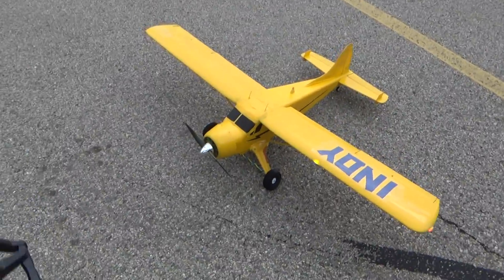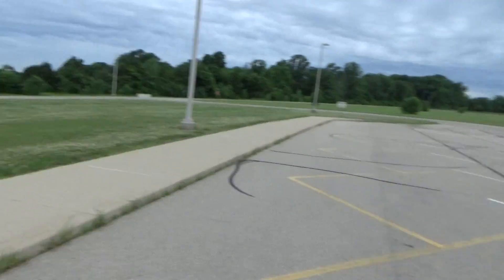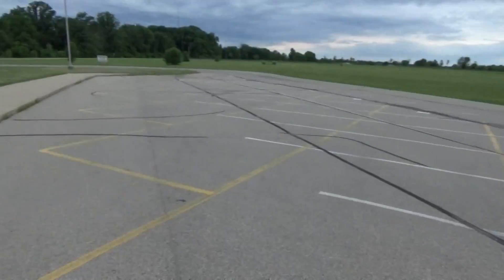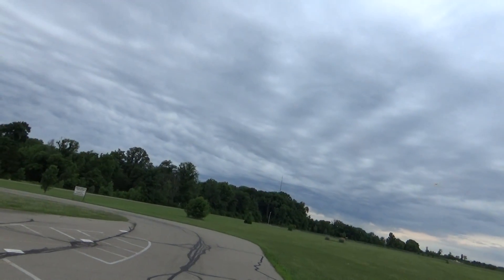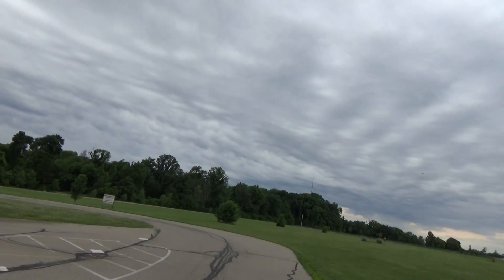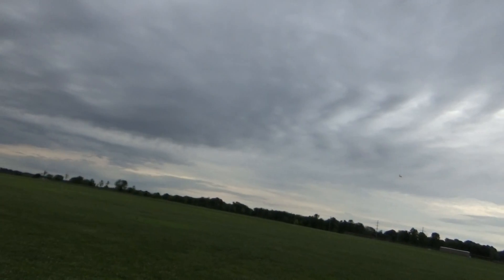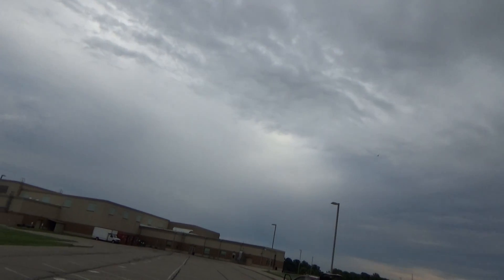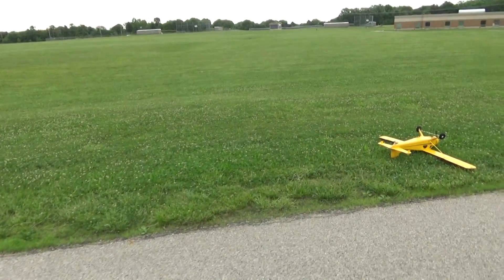Al with his J3 Cub Beaver.......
This is what I will bring to our fun cub fly at Wingmasters, My epic landing is not to be crazed about but I assure you the plane survived.